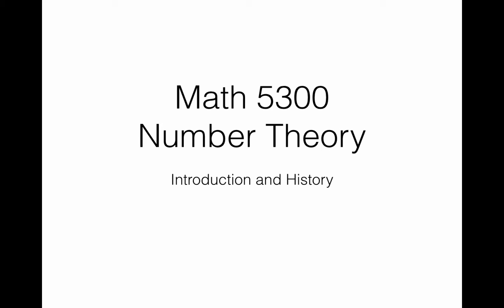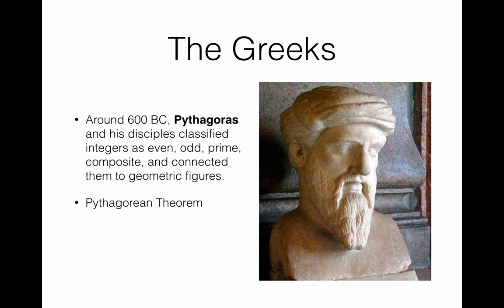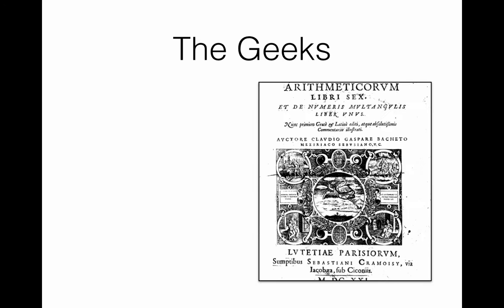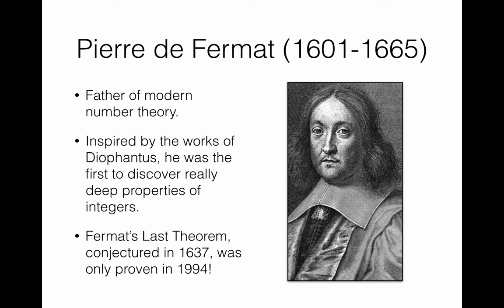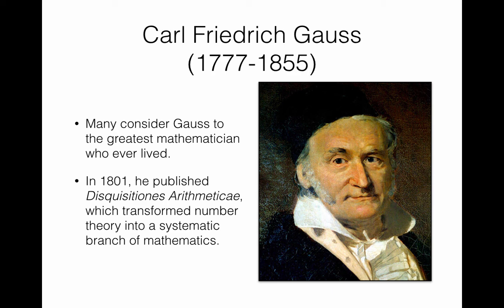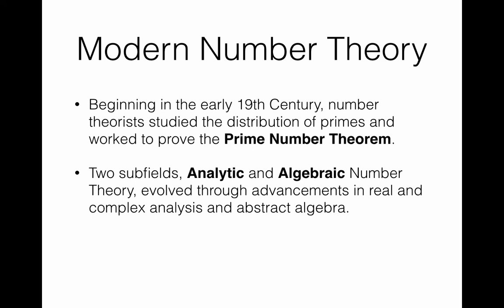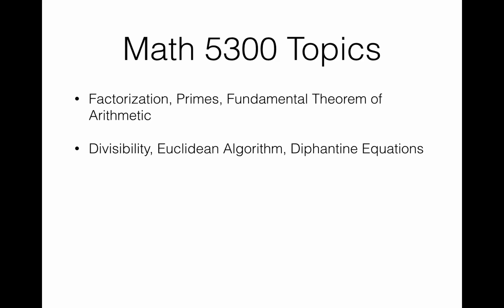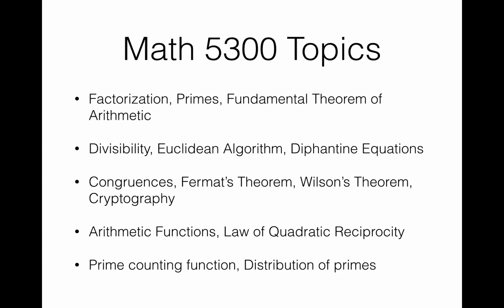Math 5300 Lecture 1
A brief history of Number Theory from antiquity to modern day